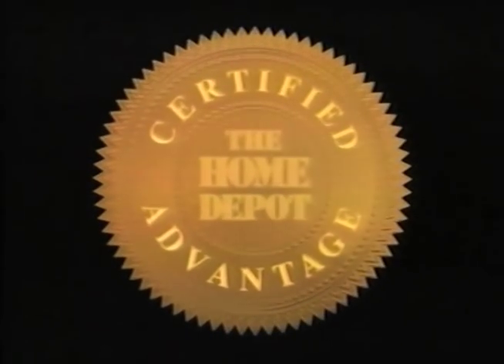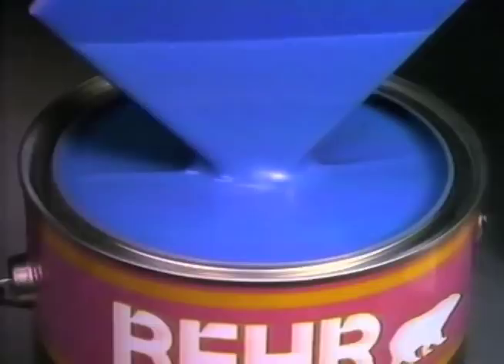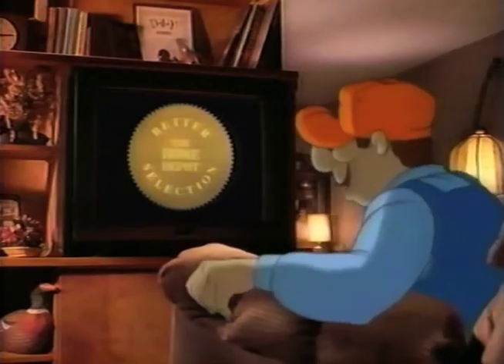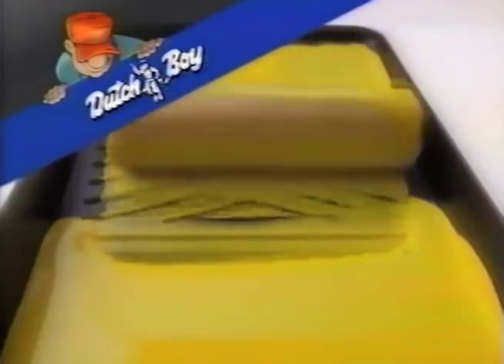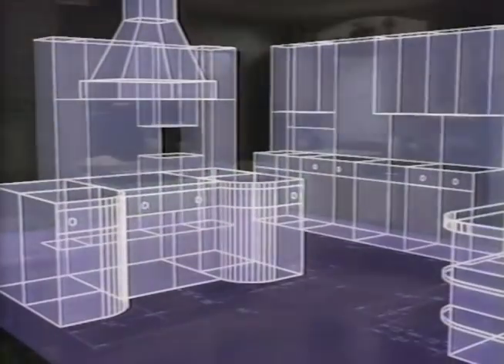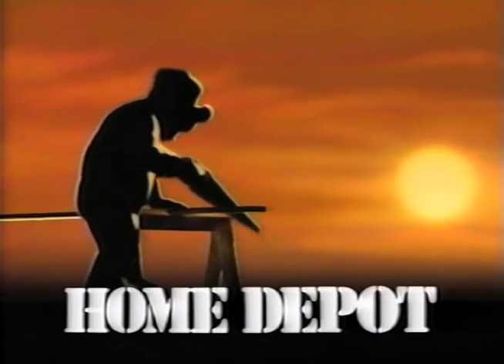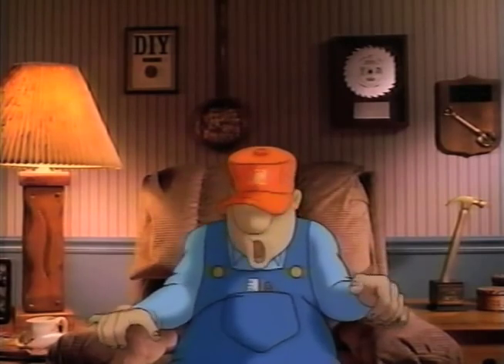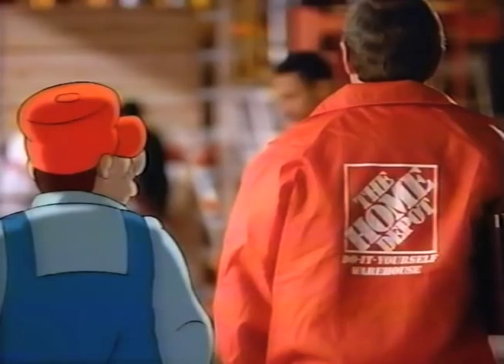"Homer Depot" (1991) Designefx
"Homer Depot" (1991) produced by Designefx for Home Depot. Live-action produced by Bill Chapman. Animation by  C. Martin Croker, David M. Strandquest and Joe Peery. One of the few times Homer Depot was ever animated, and it had to be "Roger Rabbit style" (with live-action backgrounds). Here's all three spots we worked on. Changes were made to the last scene for reasons I forget, so I had to reanimate the "store walk" scene... but the the revamp is on there at the end.